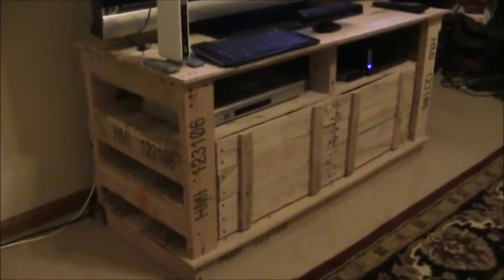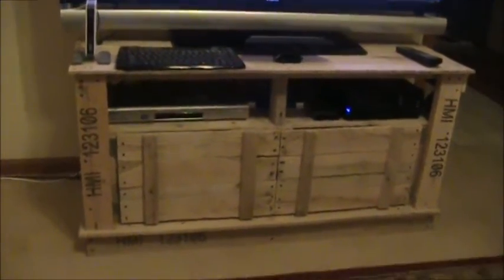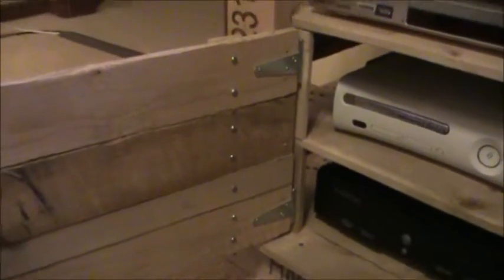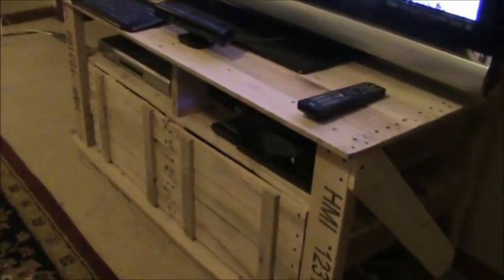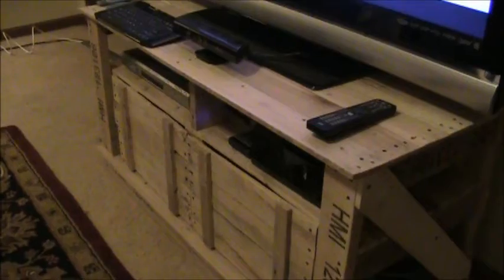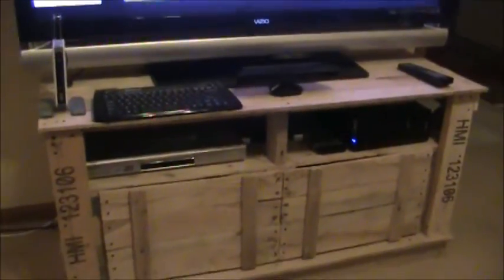Wood Pallet TV Stand Project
This is a TV stand I put together from 4 used wood pallets.  It took about 8 hours to make.  I think I have around $30 or so into it.  This is now in use in our TV room.  I put a few construction pictures at the end of the video.

I built this because the table I was using was for my TV was actually suppose to be in a different room and my wife started telling me a little more frequently that she wanted it back.  Not wanting to spend much money, I thought I would give building one a try and see how it turned out.  Let me know what you think.